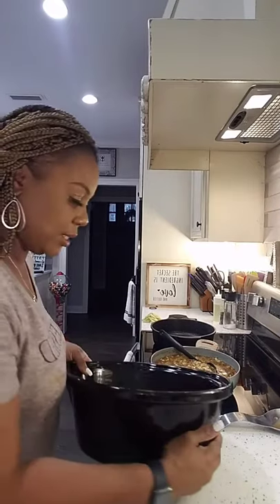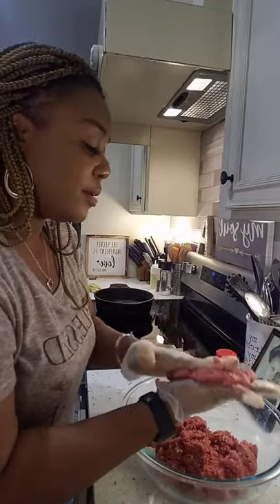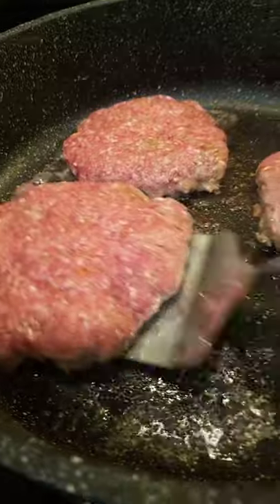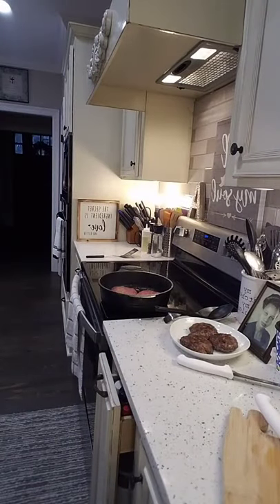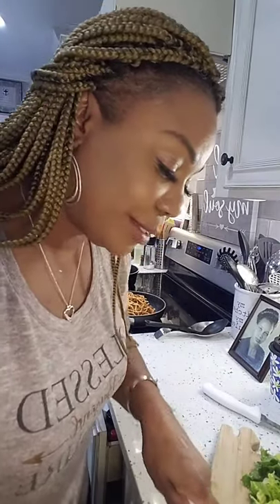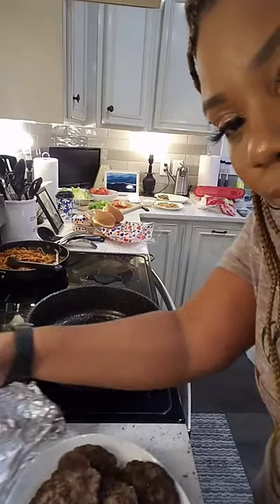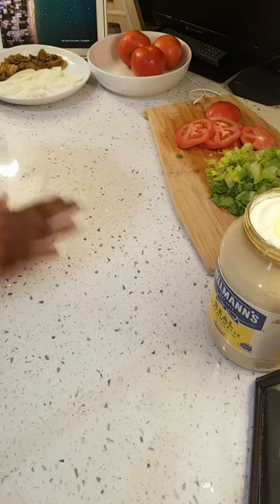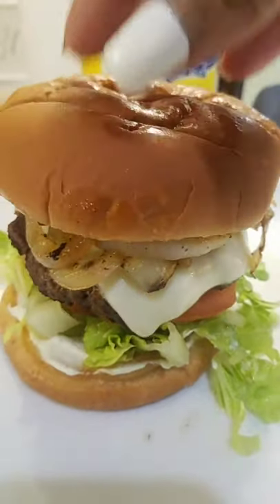Cooking with Aisha Facebook Live - January 16th - Making Homestyle Burgers